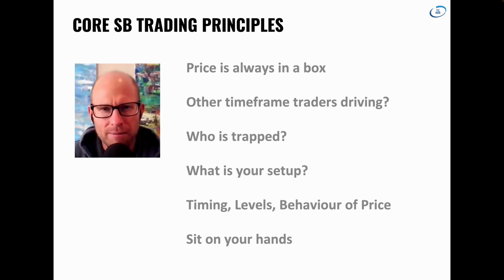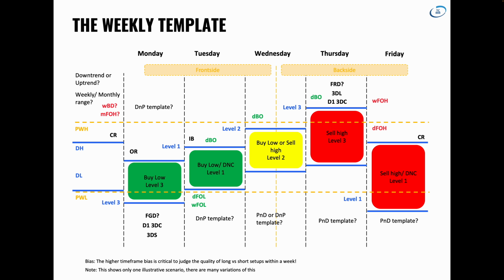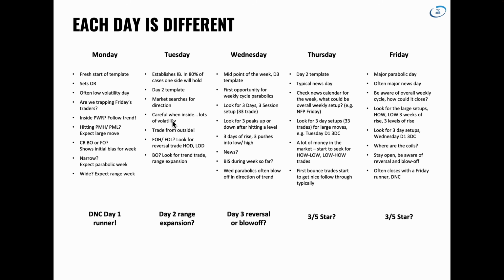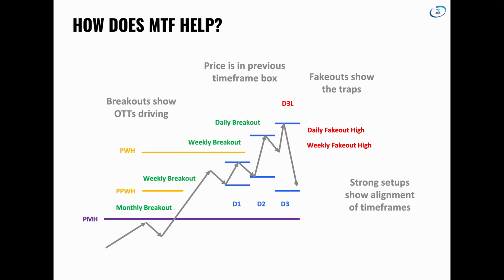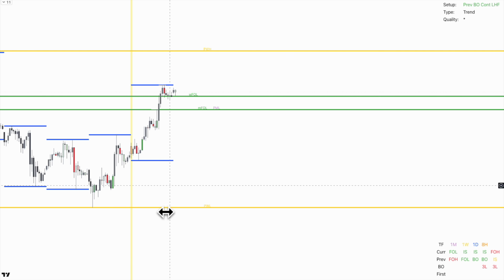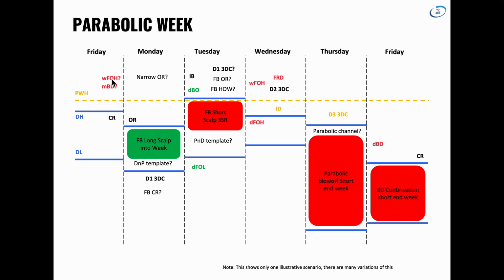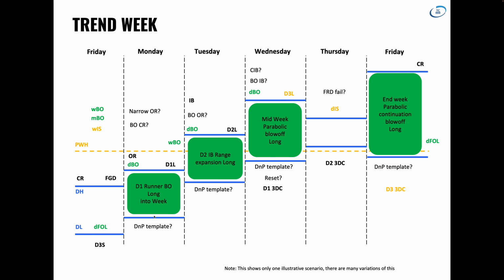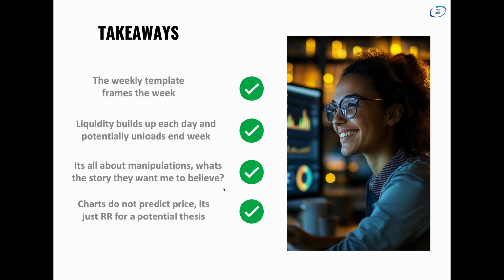The Weekly Template – The Cheat Code for Stacey Burke Style Trading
In this video, I break down the Weekly Template—the core foundation of Stacey Burke's trading system. This concept is widely misunderstood, yet it's at the heart of market structure and the way market makers operate throughout the week.

🔍 What You’ll Learn:
✅ The full logic behind the weekly cycle—how I analyze, use, and trade it
✅ My thought process for every day of the week
✅ Three Weekly Template variations: Reversal, Parabolic, and Trend Weeks
✅ Real chart and trade examples to help you master the concept
✅ How TrendPredator Indicators make reading the templates easier

The market follows a recurring cycle, where big players drive price action during the week and close positions by Friday. Every key element of Stacey Burke’s system—the 3-day cycle, day counts, breakout sequences, FRD, ID, opening/closing ranges, and more—anchors within this Weekly Template.

We'll also look at how this pattern connects to George Douglas Taylor, Tony Crabel, and Mauro, and how Stacey Burke has integrated these ideas into his system.